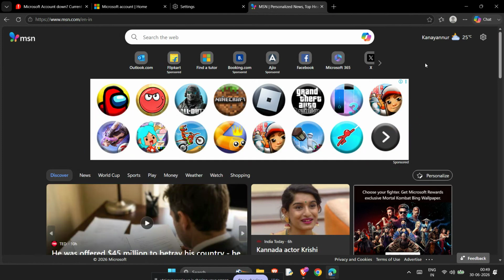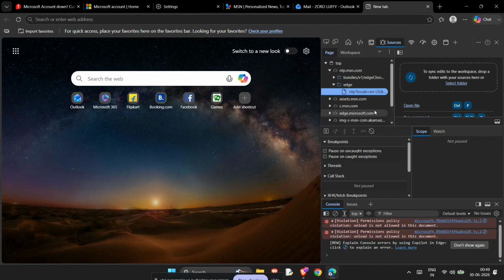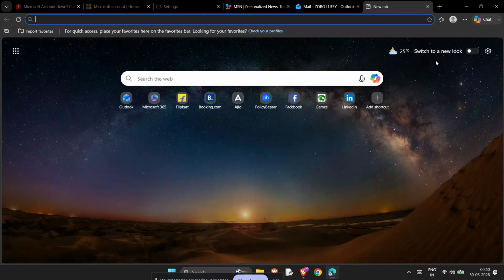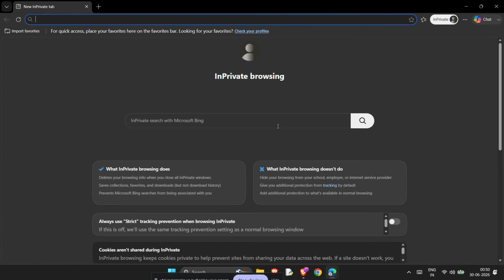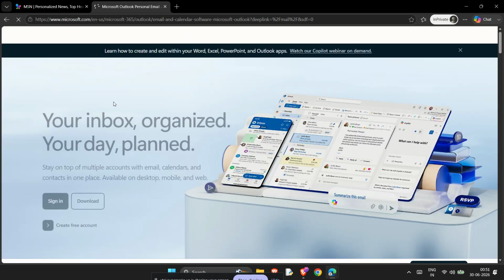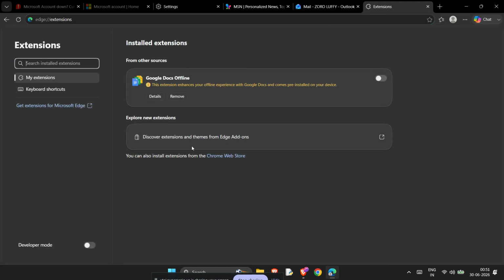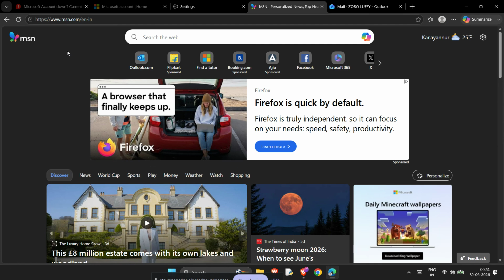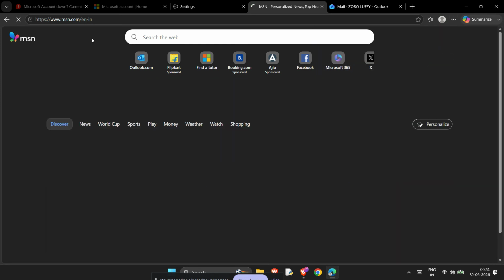Fix Msn Error Code 400(Step By Step Guide)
Learn how to fix MSN error code 400 by clearing cache, using hard reload, and testing sign-in in Incognito or InPrivate mode.
This quick tutorial helps identify browser extensions, cookies, and cached data causing Microsoft login issues.

🕚Timestamps:
0:00 Intro
0:18 What Causes MSN Error Code 400
0:37 Hard Reload And Empty Cache
1:10 Try Incognito Or InPrivate Mode
1:43 Check For Extensions Or Cookies
2:14 Final Recap And Outro

✍️What You'll Learn In This Video:
• How To Fix MSN Error Code 400 In Your Browser
• How To Use Empty Cache And Hard Reload For Microsoft Login Errors
• How To Test MSN Sign-In In Incognito Or InPrivate Mode
• How To Find Extensions Causing MSN Login Problems
• How To Clear Cookies And Site Data For MSN And Outlook

💡Pro Tips:
• Disable ad blockers and privacy extensions first if private mode works.
• Use outlook.live.com directly instead of an old bookmarked login page.
• Clear only MSN and Outlook cookies to avoid signing out of every site.
• If the issue keeps returning, try another browser to isolate the cause.